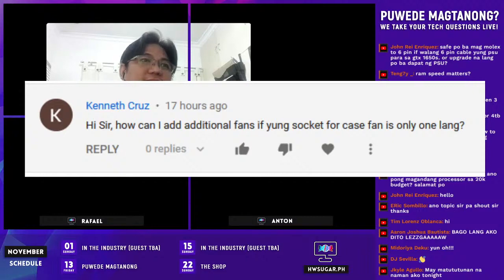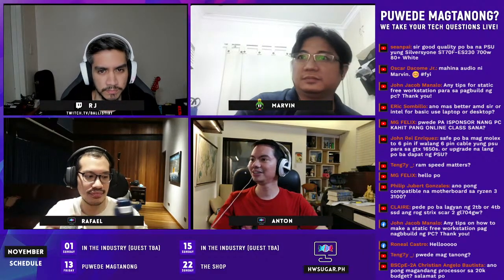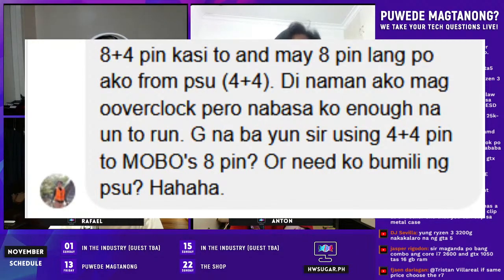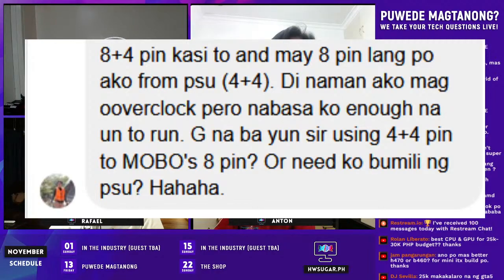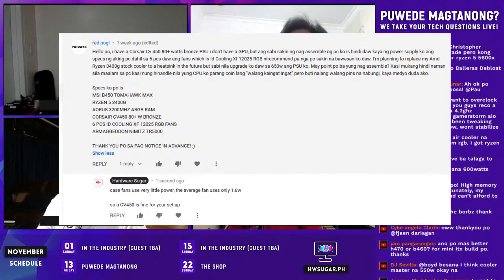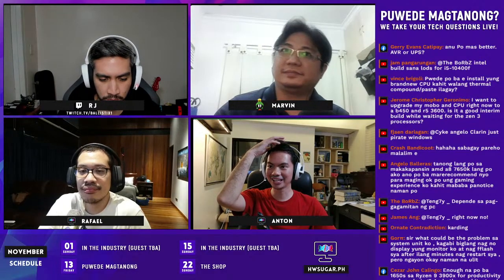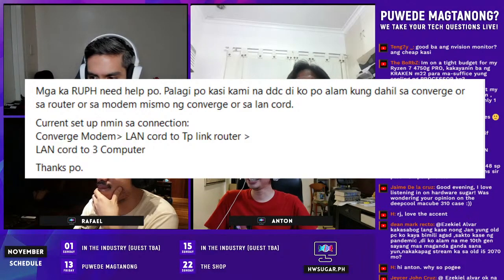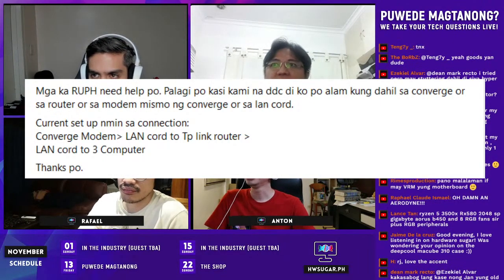Puwede Magtanong Live Tech Advice Ep4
For tech questions we encourage ppl to post to our forum,

Why?
1. It's easier to track questions there (YT/FB is a mess when it comes to that).
2. Everyone from our staff can weigh in, not just me. Everyone on the internet can weigh in, not just me.
3. It's searchable so everyone online who might have the same problem could benefit from the question :)

2:57, 5:05 how to power additional fans if you run out of fan headers on the mobo
4:36 what happens when you daisy chain fans
7:05 is the vs series of Corsair psu any good
9:22 if using an older budget psu check to make sure that it's powering your storage correctly
10:49 how to keep your work area static free
13:00 why do you want to keep your pc building area static free
14:25 my mobo has an 8+4 cable pin, can I just plug in the 8 pin cable and leave the 4 pin part unplugged? - yes
15:41 what happens if you only plug in a 4pin in the 8 pin slot of the mobo
16:00 can I install a cpu without using thermal paste - it will probably make it up to windows and then crash
18:38 can you reuse old boot drives, basically take out the boot drive and then insert it into a new build - not recommended 19:31 windows might ask you for a new cd key
21:38, 23:30 added 6 fans to a build, do I need to get a better power supply - no, each fan uses around only 2w
24:49 NTFS or Fat32 which is better to use
27:20 Error 43 on Asus 1070 8GB OC
31:17 thoughts on why space for ODDs (optical disk drives) have been eliminated from modern cases
37:45 anyone on the panel have a tatoo
40:15 mouse suggestion - Glorious
40:42 what psu has sensors that allows you to monitor the temp and the power consumption - Corsair iseries
43:05 what's better for cooling, positive pressure or negative pressure
49:20 is a good cpu air cooler a good idea of I want to play upcoming games or should I get an AIO
53:25 stable driver version for AMD 5700XT - ver20.9.2
54:50 user always getting disconnected from the internet
1:05:55 I want to have an ssd, is a sata ssd good enough or do I need to get an m.2?
1:12:35 good ssd for a good price
1:16:15 is a 140mm fan always better than a 120mm fan
1:19:35 1:23:17 palaging nasisira ang lan cable
1:24:34 effect of different ram sizes and speeds
1:27:00 cat6, cat7, cat8 cable - which is the best
1:29:20 is the Kraken m22 ok?
1:34:05 don't mess with your computer if it's company issued

Episode 4 where we take your questions from FB/YT/DM and live chat.